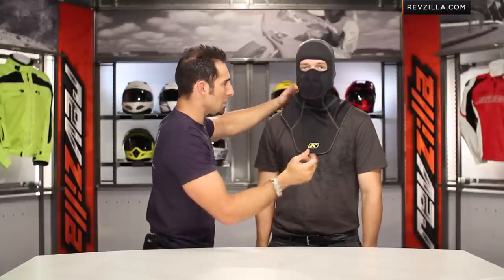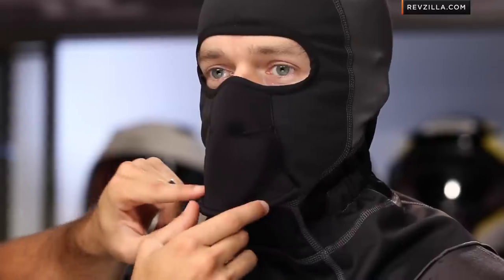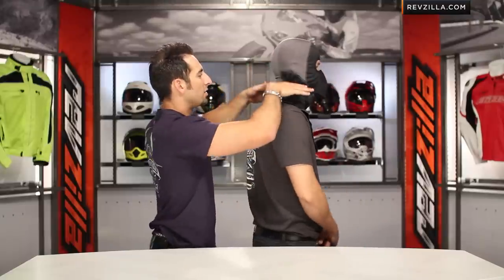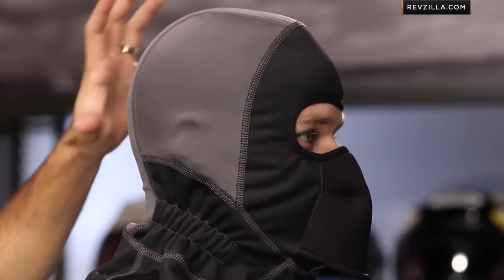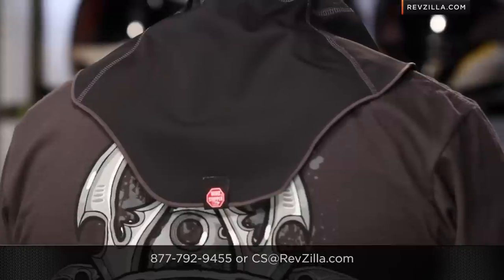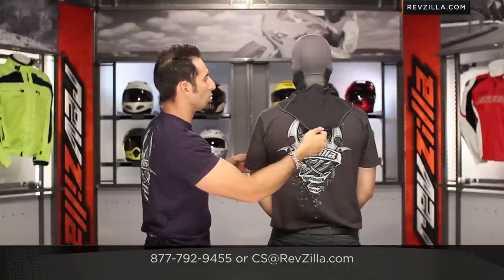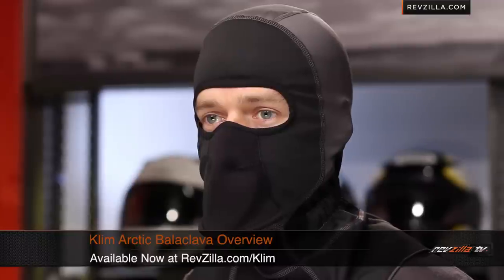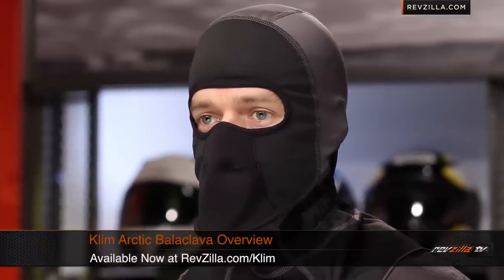Klim Arctic Balaclava Review at RevZilla.com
Klim Arctic Balaclava Review
  The Klim Arctic Balaclava is designed for the coldest of cold conditions.  Starting from the bottom, the Arctic features an extra wide base that provides additional coverage of the upper chest and neck and is backed by the softest, almost micro faux fur feeling fleece that feels great against the skin.  Constructed of true Gore Tex WindStopper material along the front and the back lower half for additional warmth.  The top of the head is made of a thinner sweat-wicking material that will allow your head to breathe under your helmet.  The Arctic is also the only balaclava offered with a built-in breathbox that will help eliminate additional moisture in the helmet.